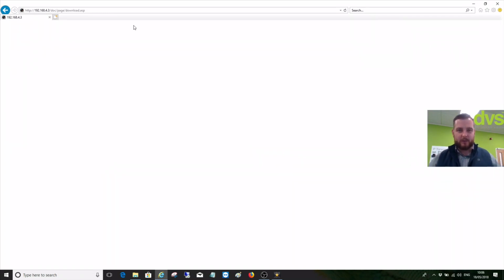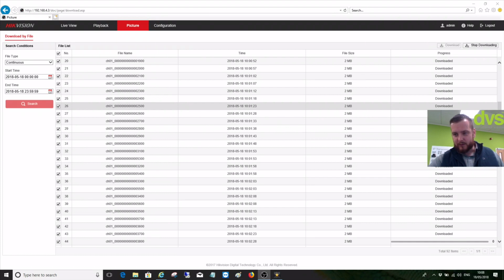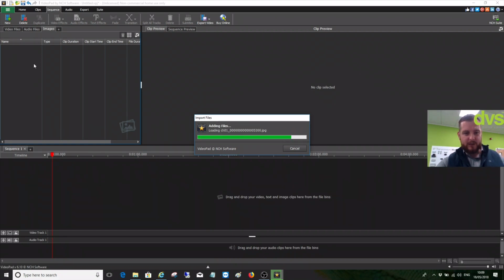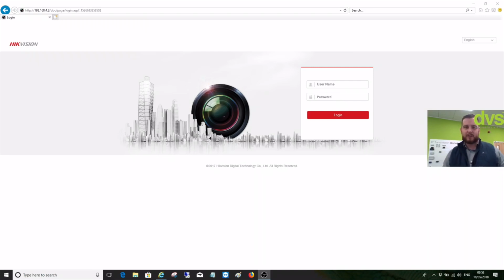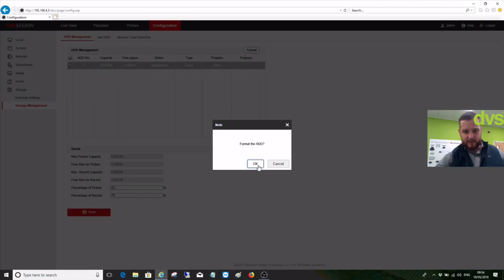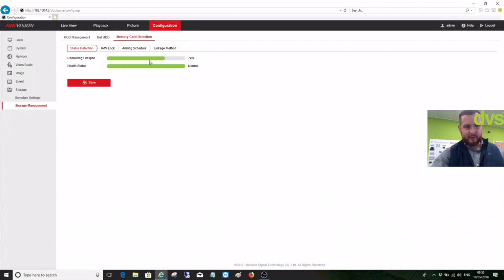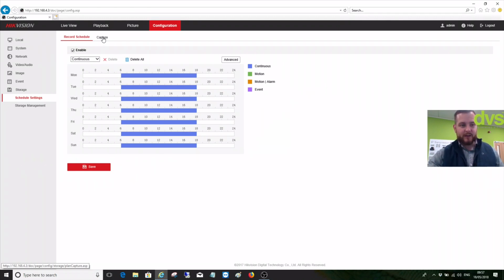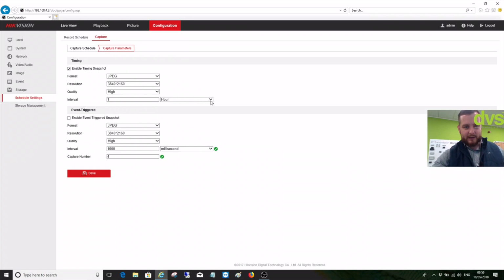Hikvision IP Camera for Time-Lapse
DVS How to Guide